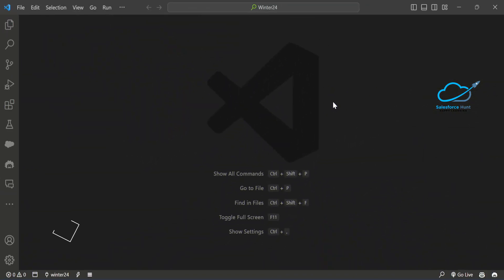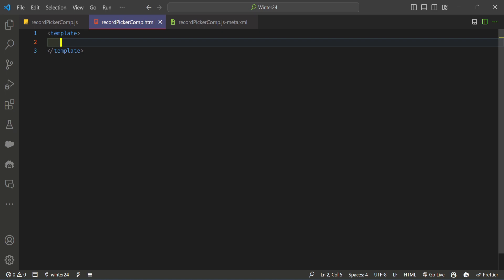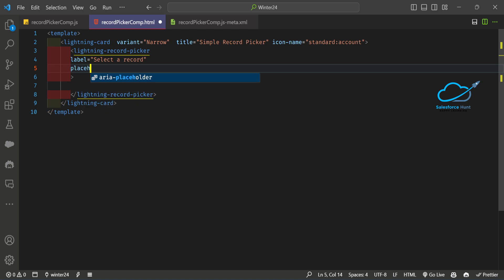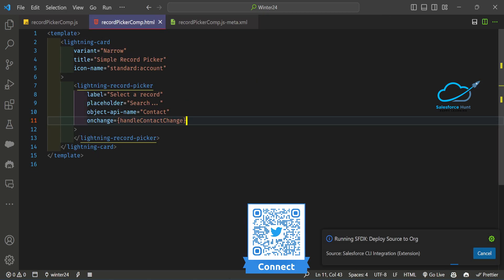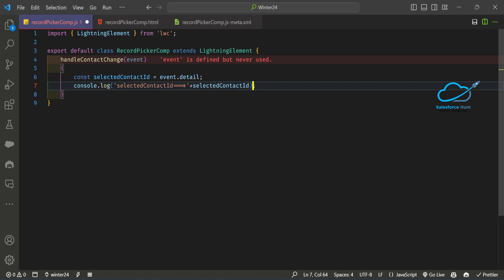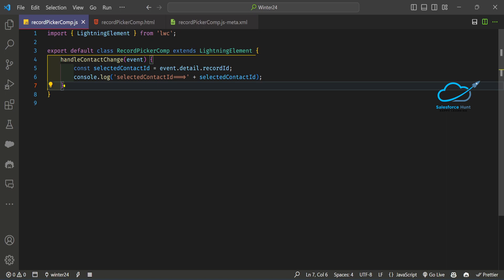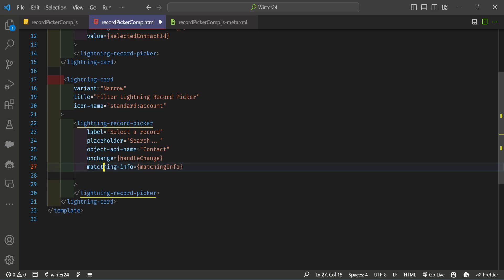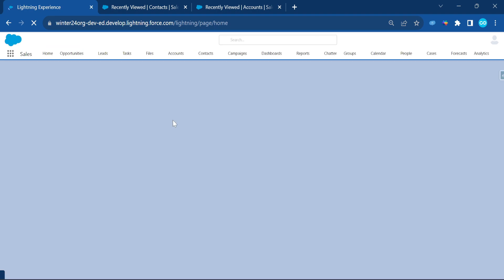Winter '24 New Lightning Record Picker Component With Examples | @SalesforceHunt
Hello Everyone,

Explore the Winter '24 Lightning Record Picker Component, a dynamic tool designed to enhance your Salesforce experience. In this comprehensive guide, we provide you with practical examples and use cases to help you unlock its full potential and streamline your data selection processes. Dive into the details and unleash the capabilities of this innovative feature.